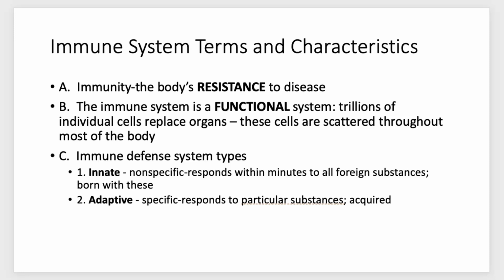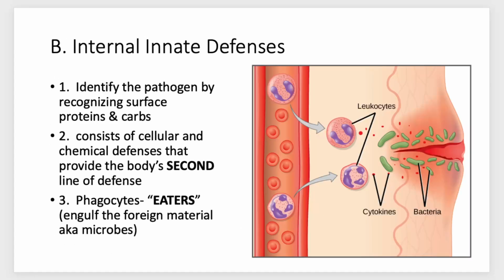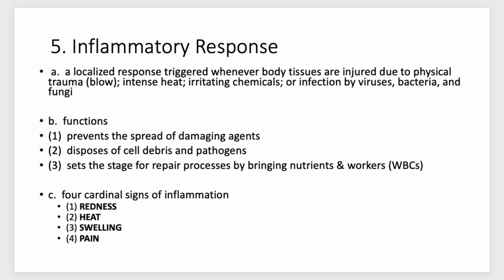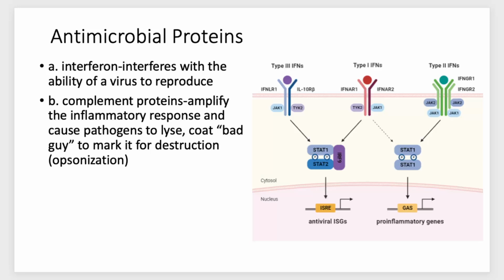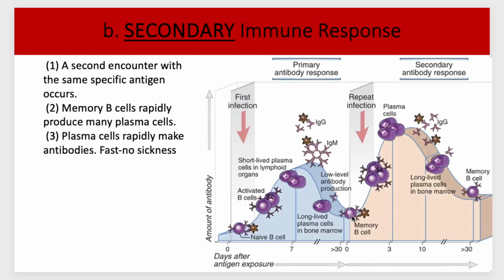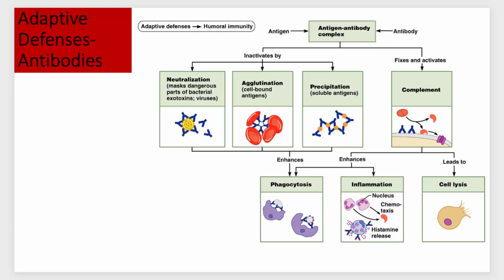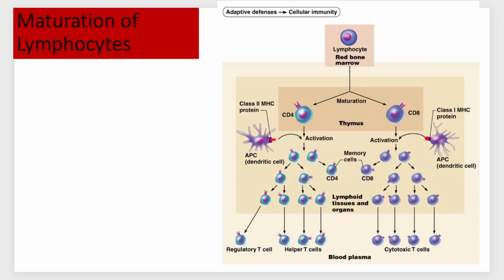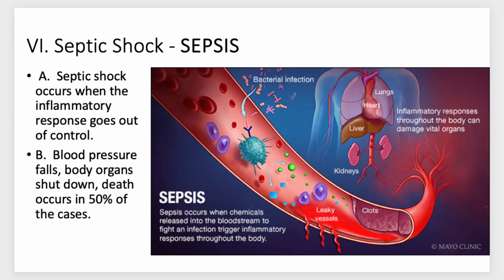Introduction to the Immune System (1st, 2nd, & 3rd Lines of Defense) | Lecture BIO202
In this video, I cover some basic lines of defense for the immune system.